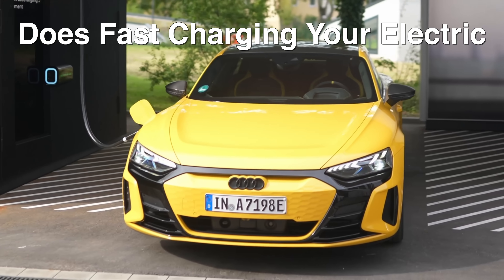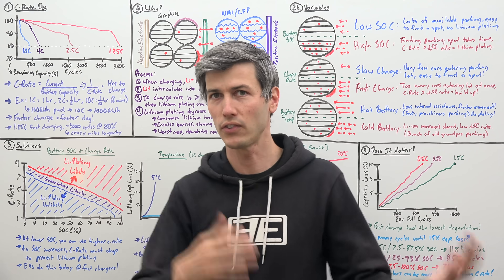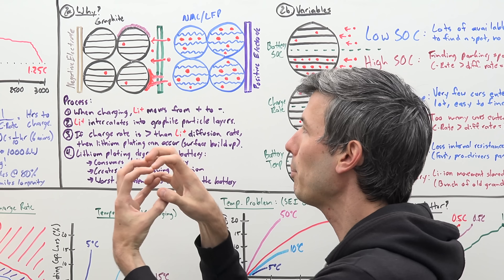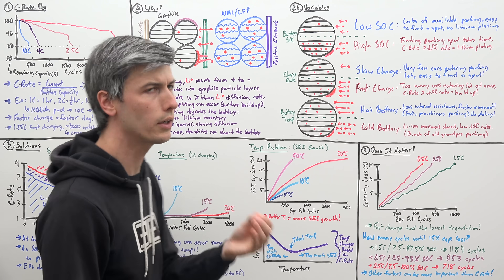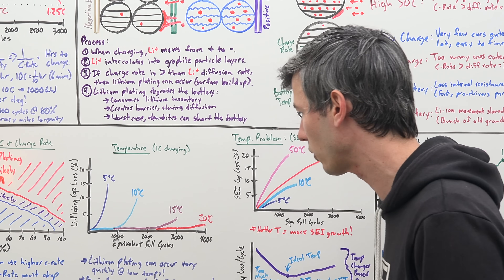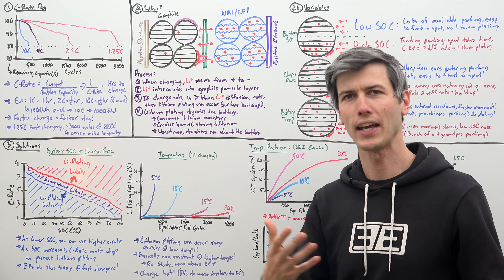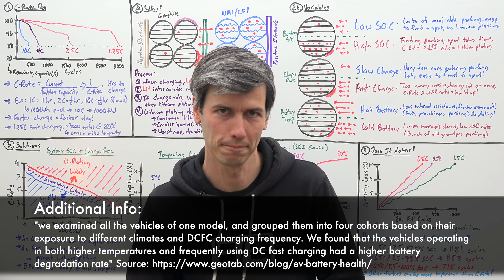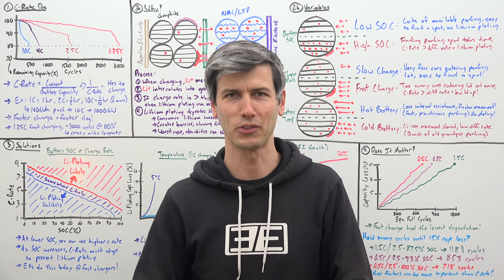Does Fast Charging Ruin Your Electric Car's Battery?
Is Fast Charging Bad For Your Electric Car's Battery?

Does fast charging your electric car ruin the battery? It’s obvious that for convenience, and for those that can’t charge at home, the ability to fast charge a battery is critical for electric cars to be widely viable. But, studies repeatedly show that the faster your charging rate, the more degradation a battery has, which naturally raises the following questions that we’ll break down:
1. Does a faster charging rate degrade a battery faster?
2. Why does faster charging degrade a battery faster?
3. What practical solutions exist to prevent battery degradation from fast charging?
4. Do you need to actually think about it, or is it fine to regularly use fast chargers?